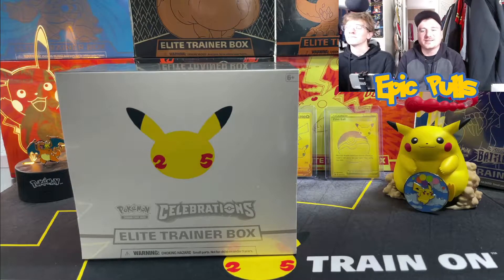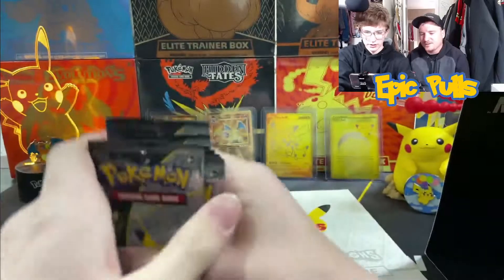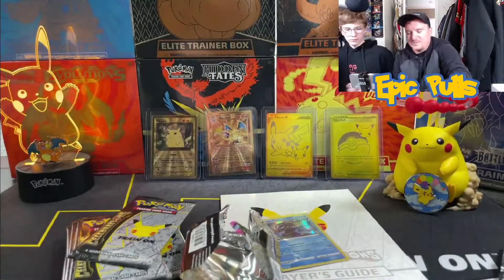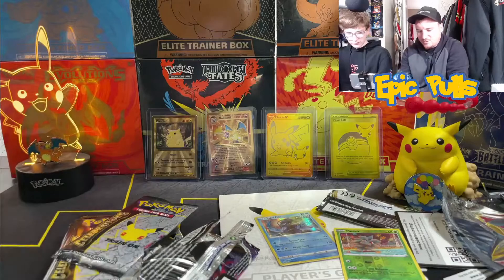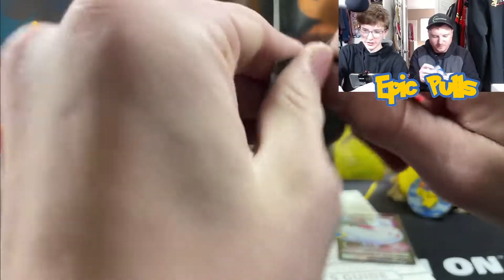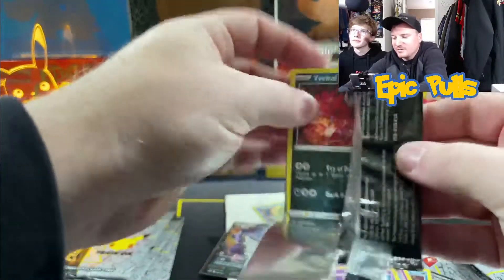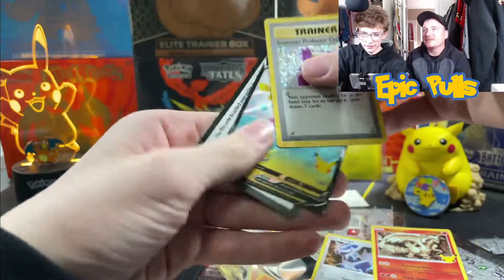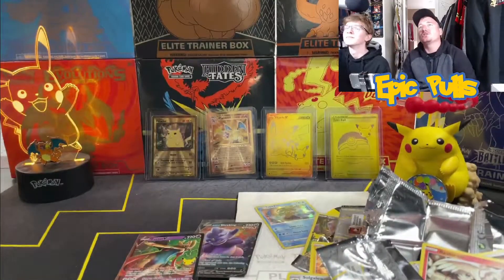ANOTHER ONE! Pokémon Celebrations Elite Trainer Box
Top Epic Pulls!